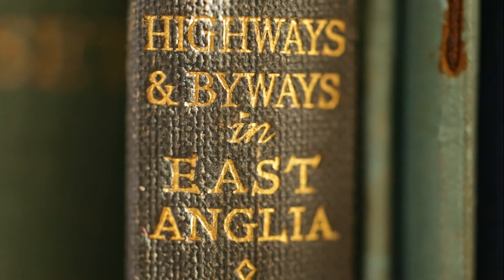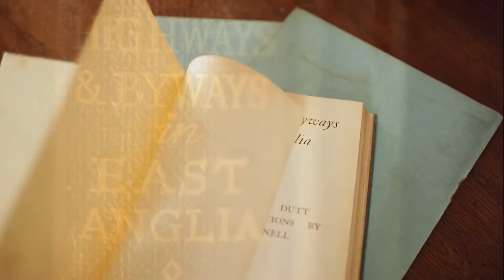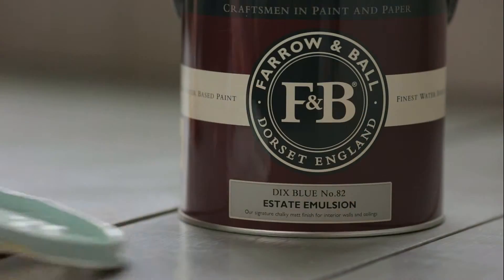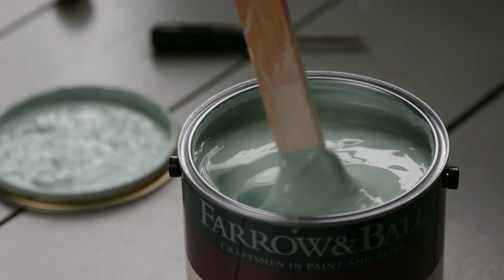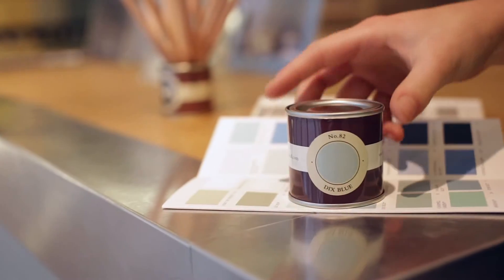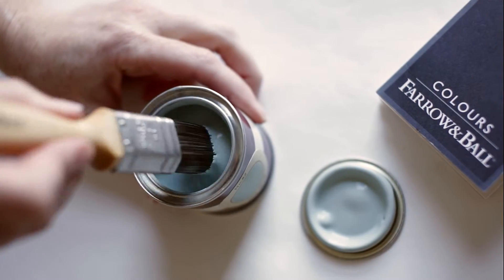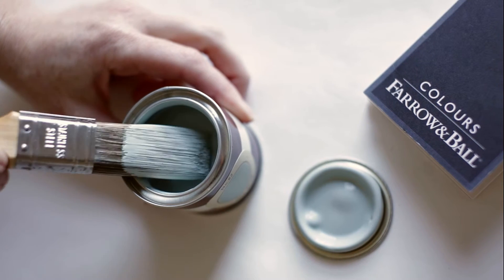Farrow & Ball Dix Blue No. 82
This vintage blue takes its name from one of the first Farrow & Ball stockists based in East Anglia. Like many of our blues, Dix Blue has a large dose of green included in it, making it both warm and easy to live with. A touch of black pigment brings a slightly aged and relaxed vintage feel, making it perfect for use on upcycled furniture, panelling and woodwork, as well as living room walls.